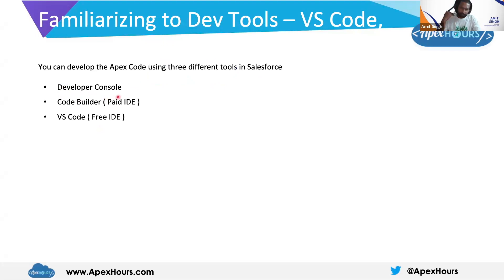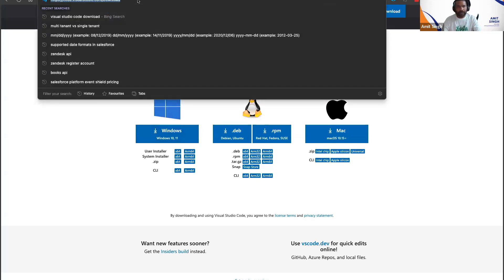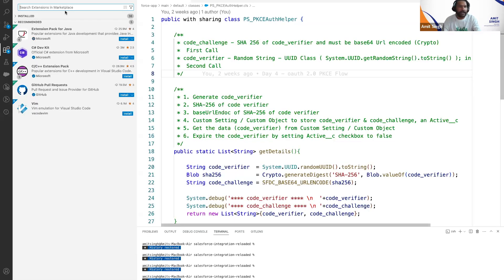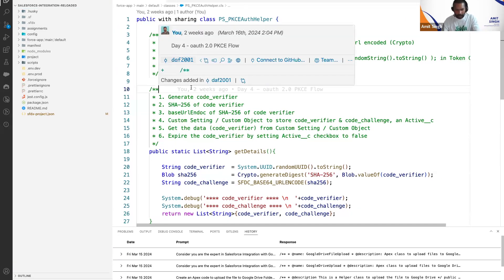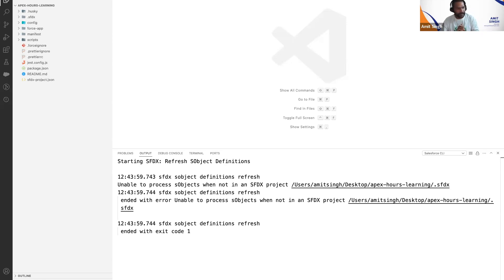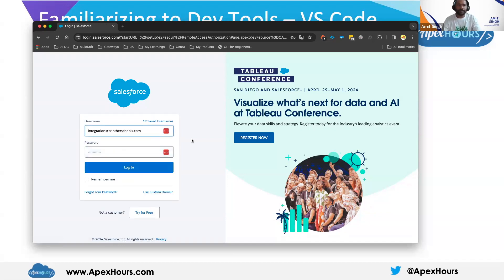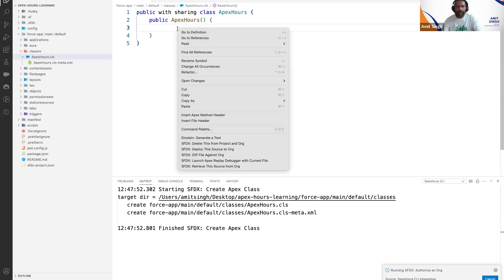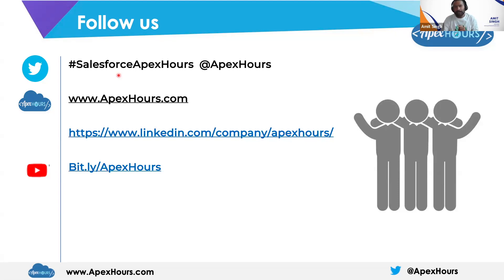Familiarizing to Dev Tools VS Code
Familiarizing to Dev Tools  VS Code | EP-4